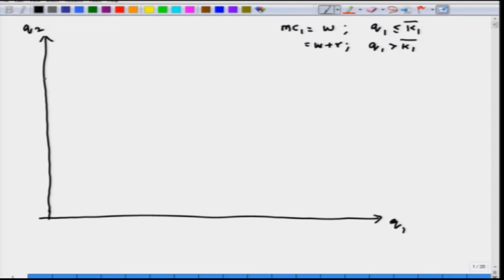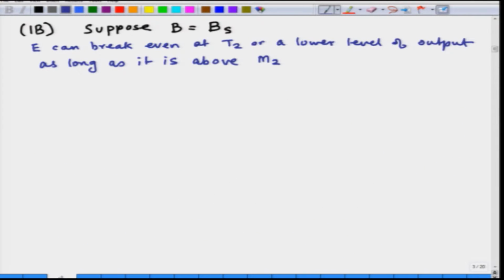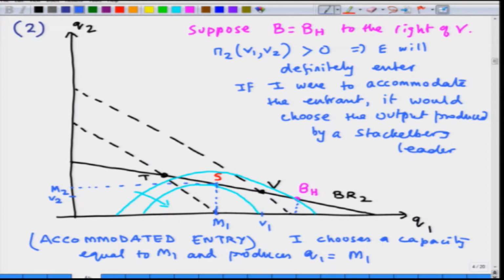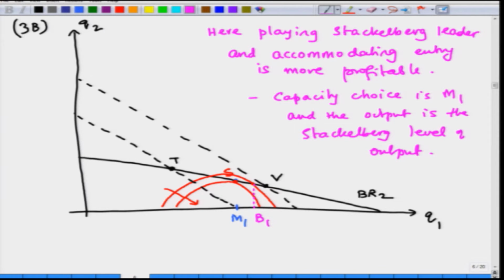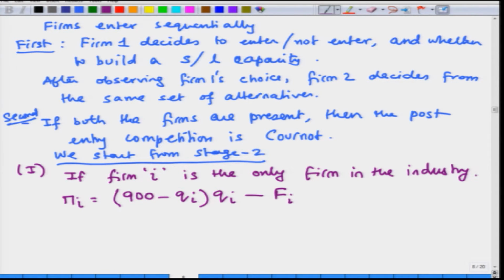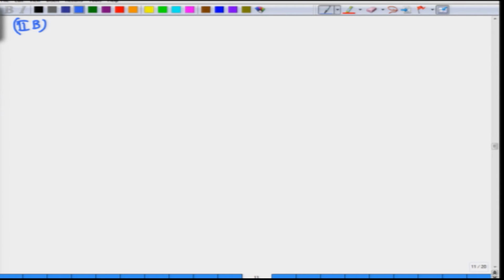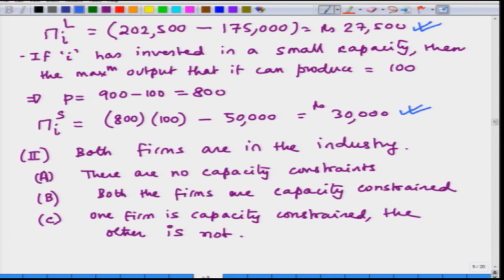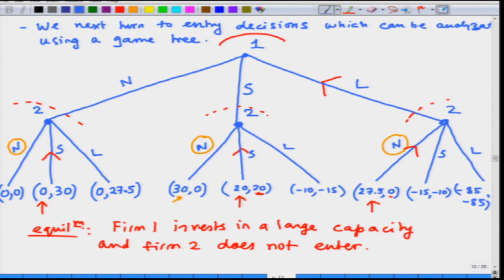Lecture-09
Subject: Management
Courses: Industrial Organization